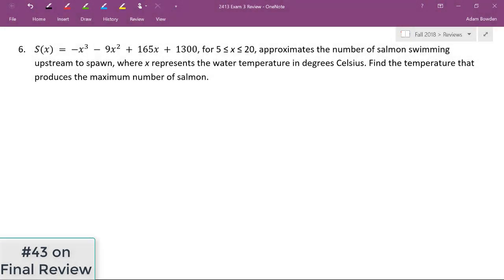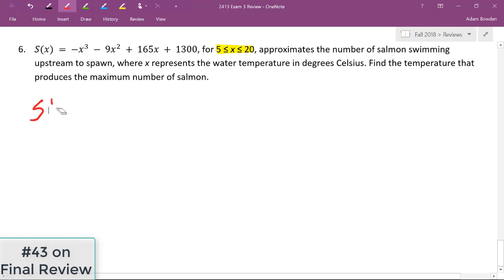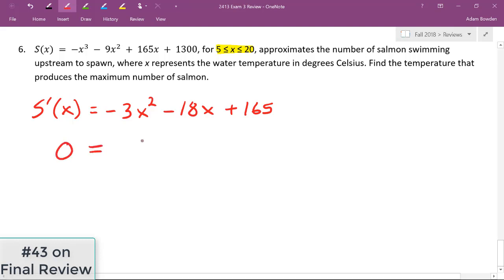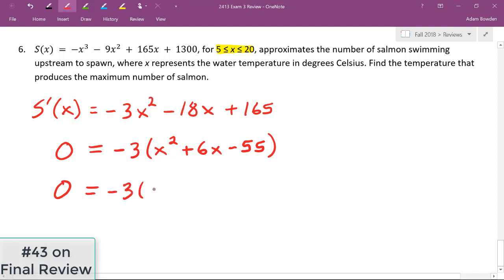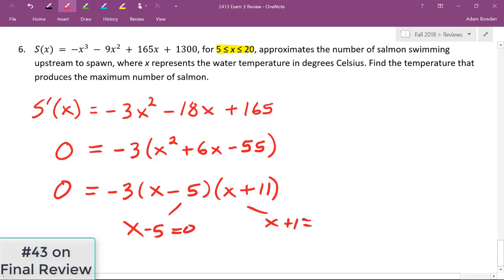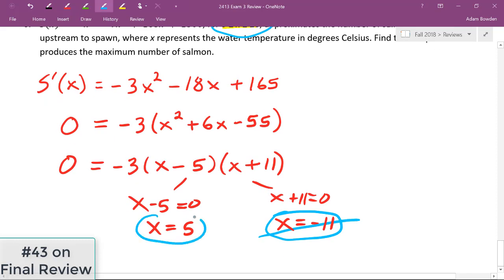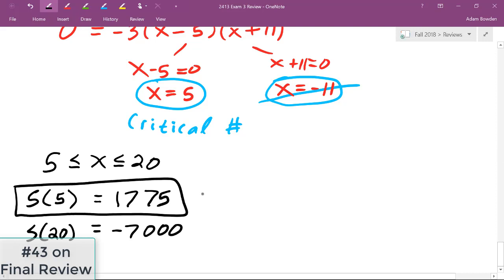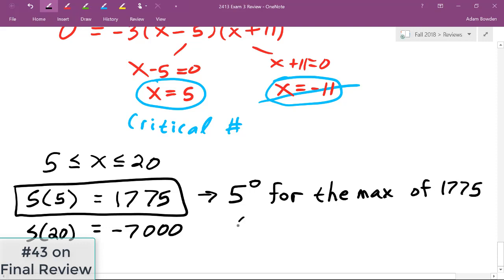2413 Final Exam Reivew Ex 43